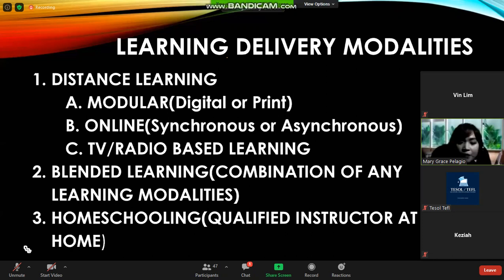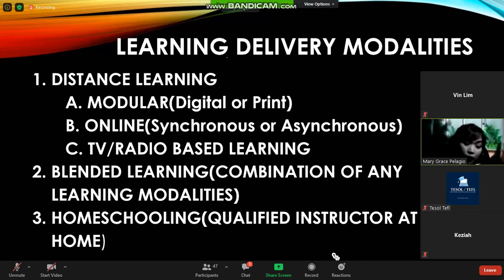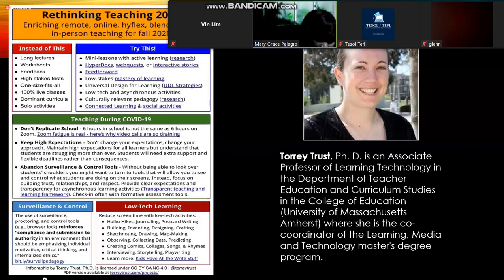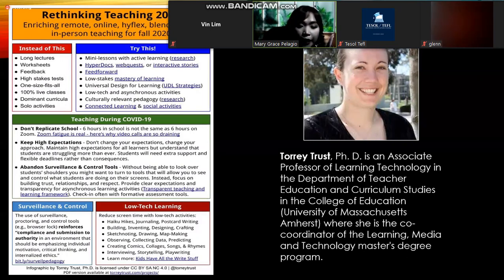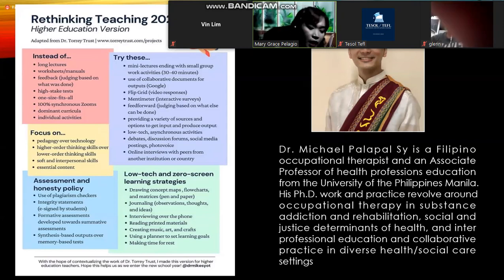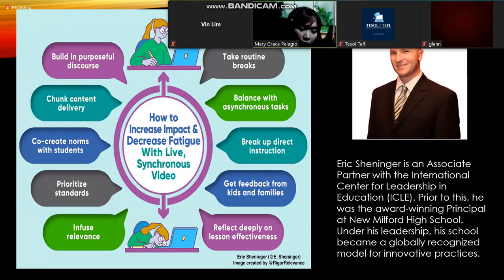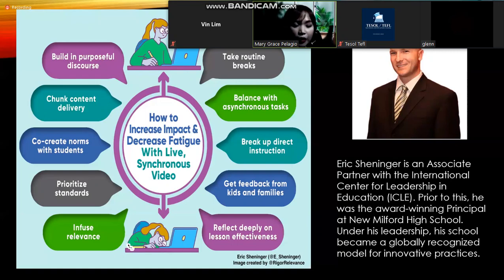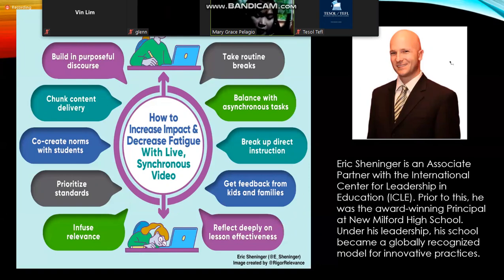4 Actual Webinar of Pedagogy TESOL TEFL 9 1 20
4 Actual Webinar of Pedagogy   TESOL TEFL 9 1 20